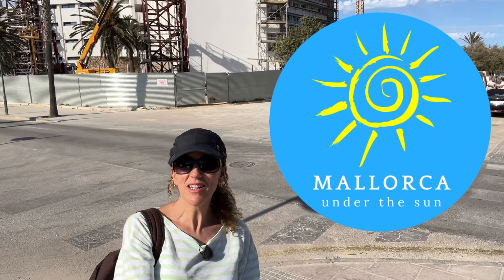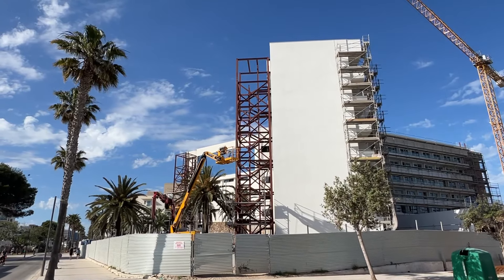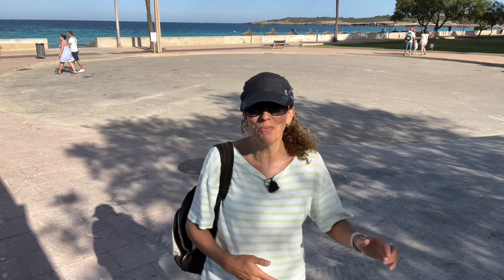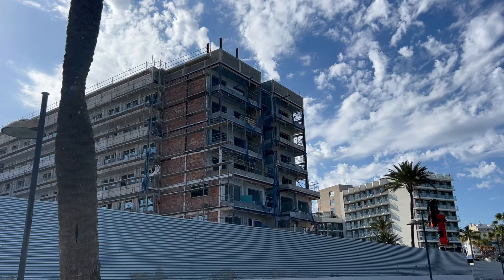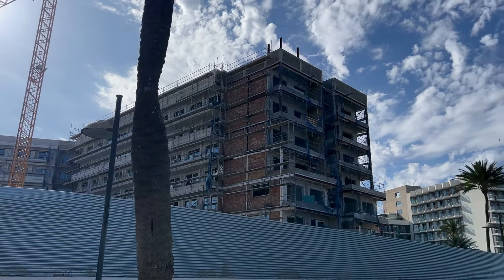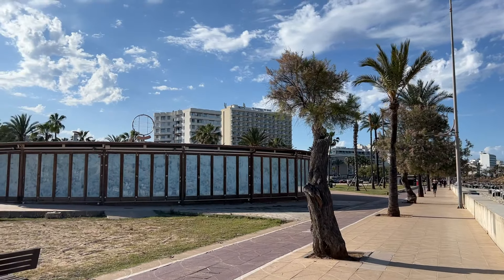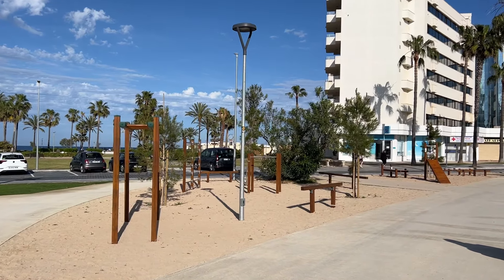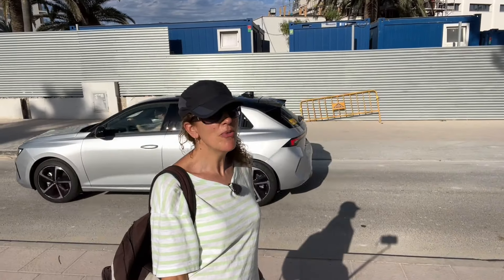Late to Open in Cala Millor, Mallorca for Summer 2024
Find out what's late to open in Cala Millor, Mallorca for Summer 2024. After the live stream on Sunday in S'Illot and Sa Coma I headed into Cala Millor to make this quick update from the lower end of the resort.

In this video, I check out the building works taking place at the HipHotels Playa Flamenco Hotel. Plus we take a look at the Café La Mar development too.

I also take us to check out the once huge building site near the All Sun.  Has this now finished too?  Let's find out...